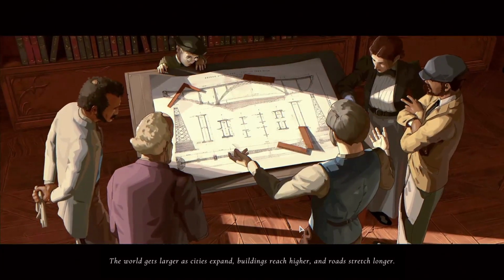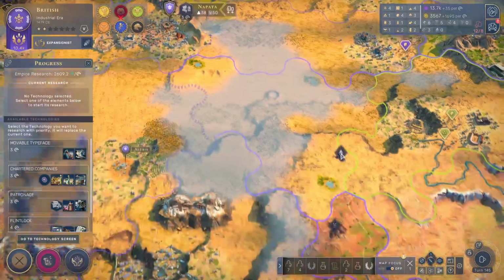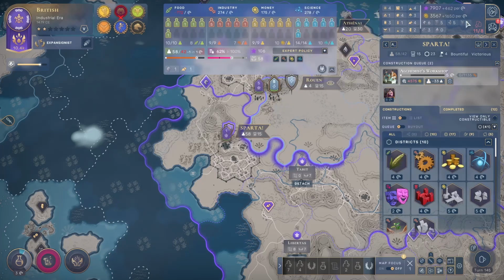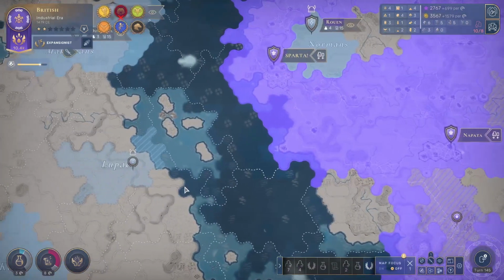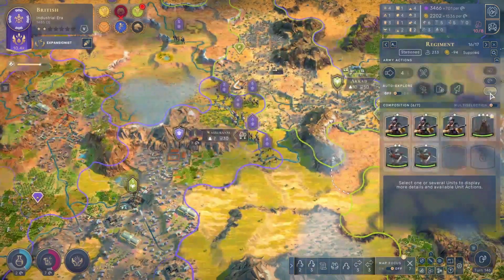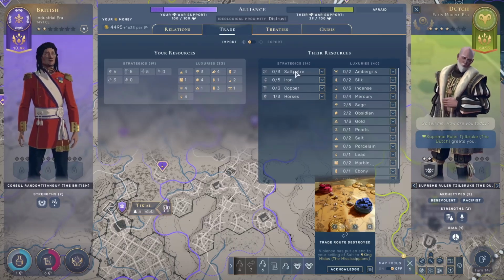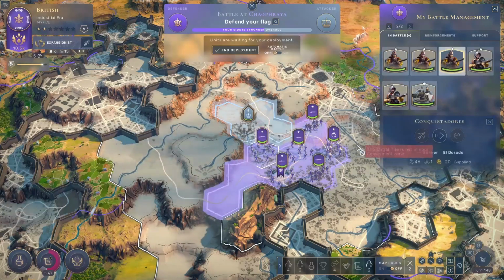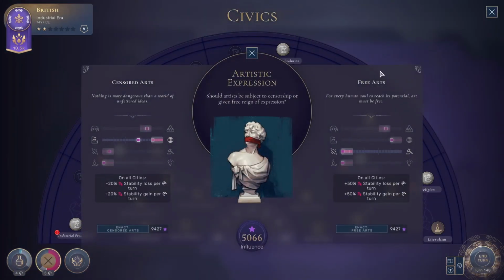Humankind Let's Play! Episode 22 | THE BRITISH are coming!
Our first YouTube exclusive humankind Let's Play. We're finally in the mid-game! Things are going to ramp up from here as we try and lead the nation to a famous victory.